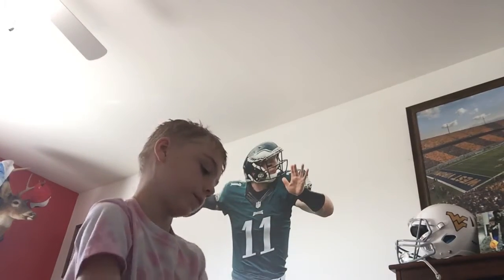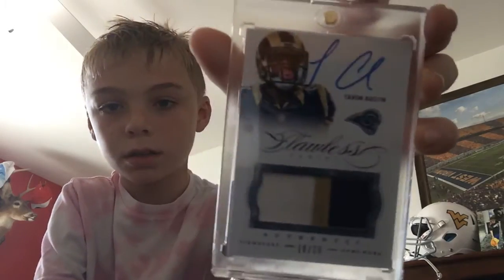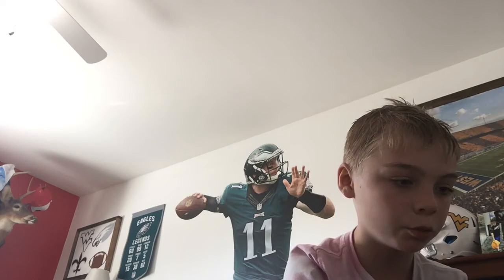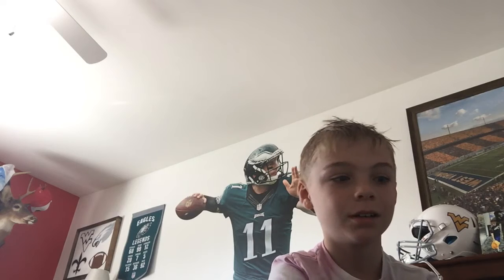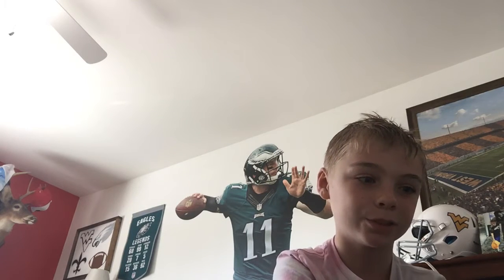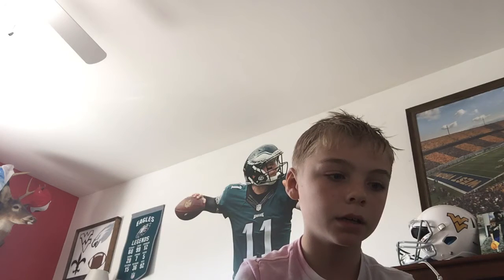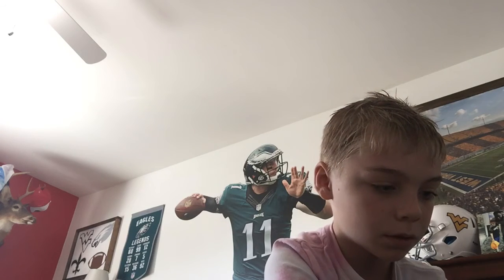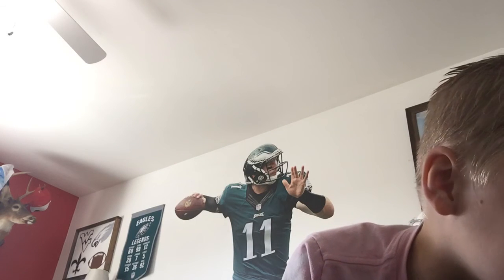Looking at my bday presents and sports cards on my computer